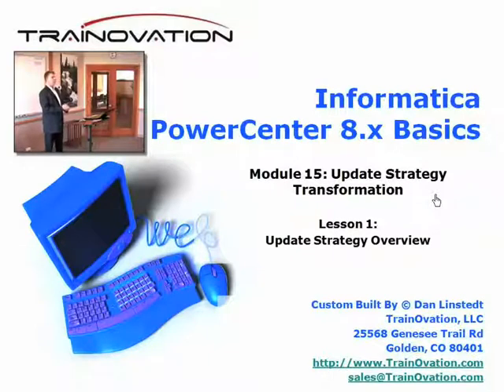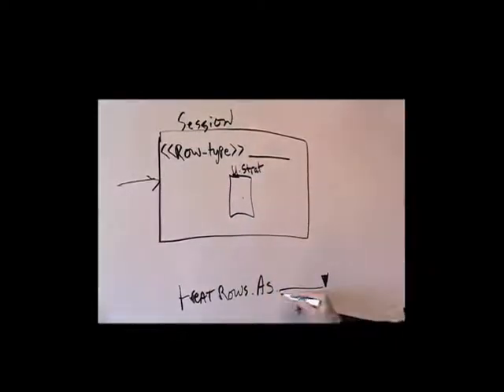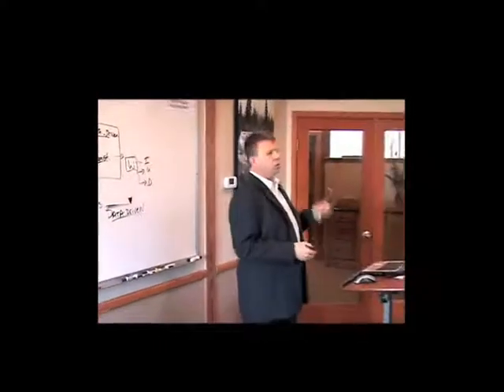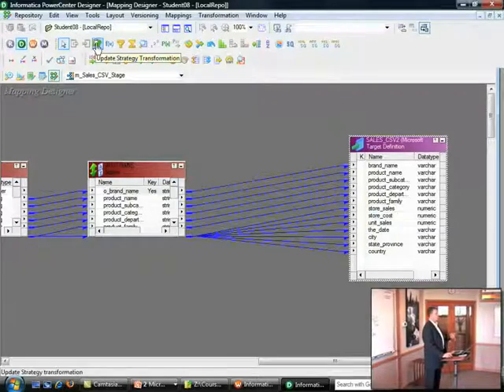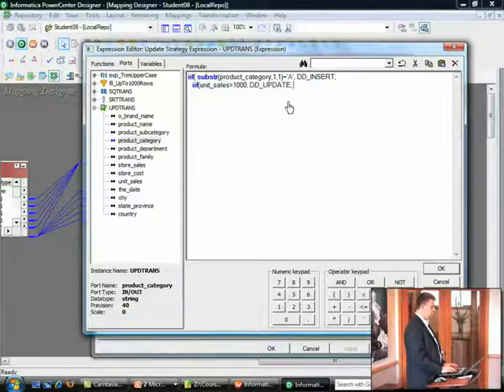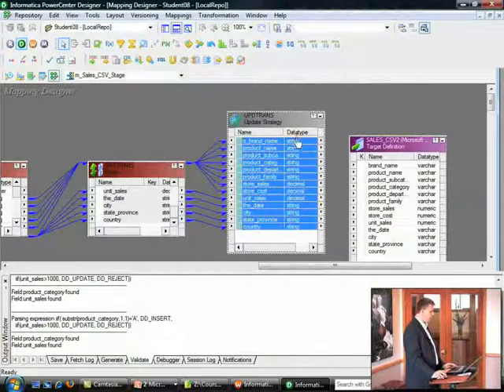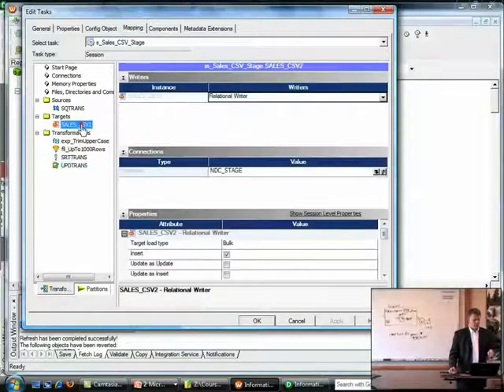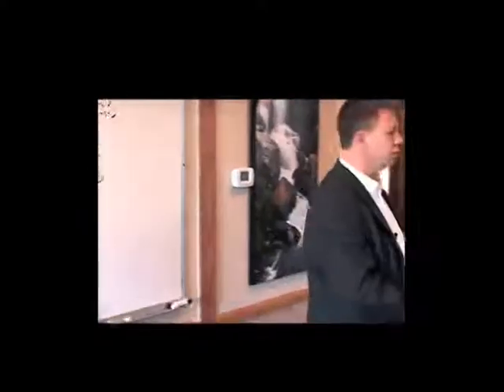Informatica Training by TrainOvation - FREE Lesson on "Update Strategy Transformation"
Watch ALL of our FREE Informatica training videos. Innovative, online training - Learn Informatica at your own pace!